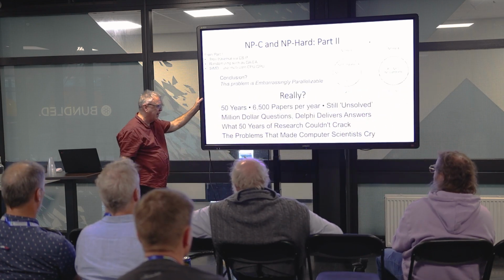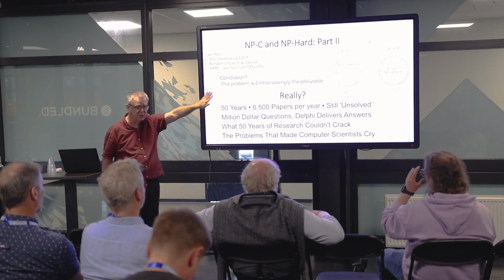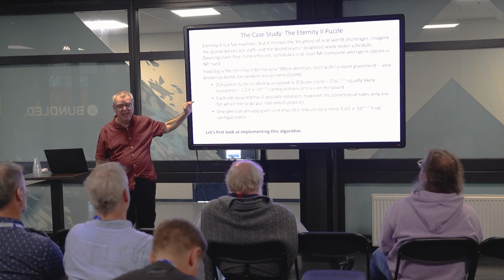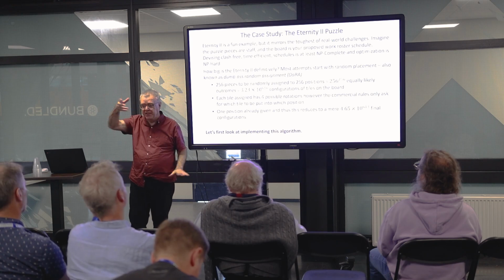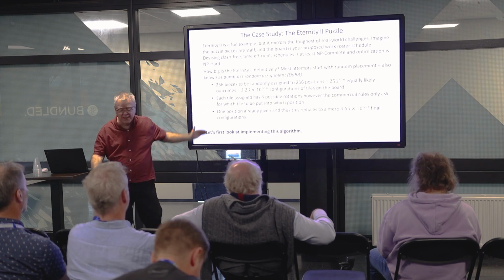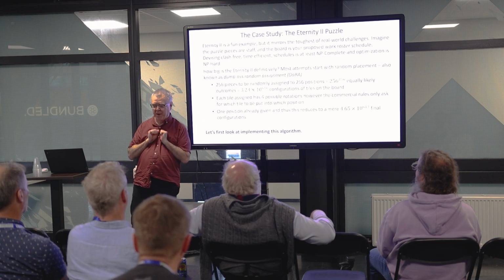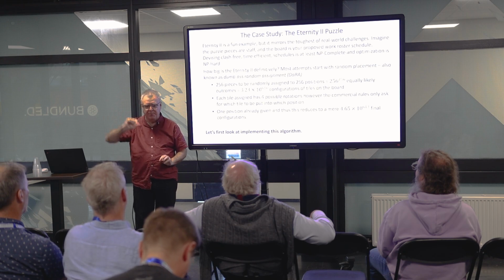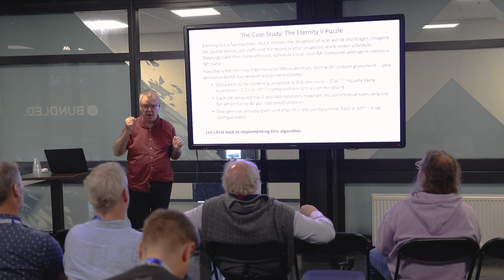Geoff Harris Delphi Summit 2025: algorithms and implementations for np complete/np hard problems 2